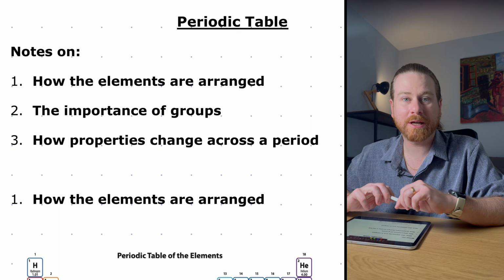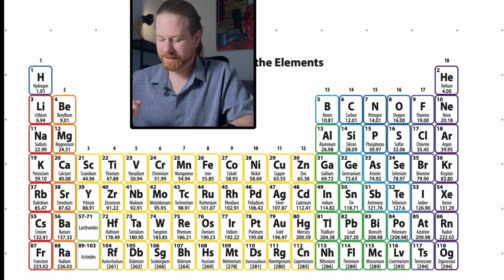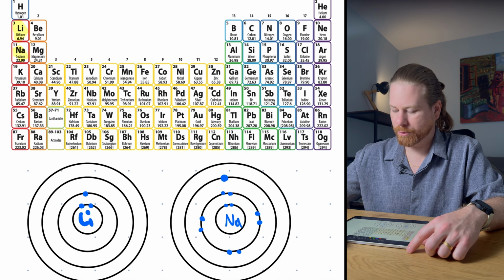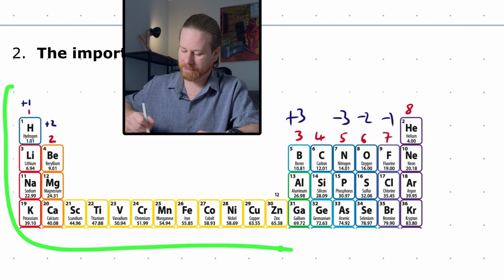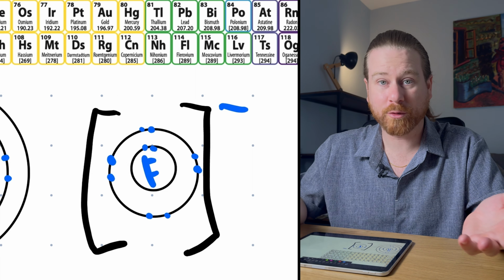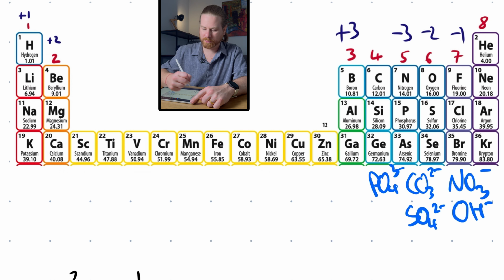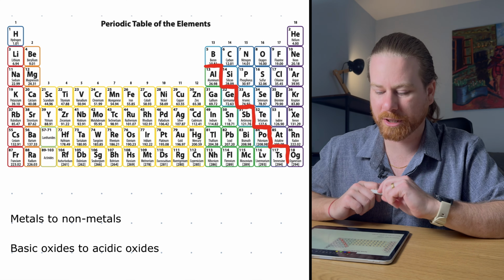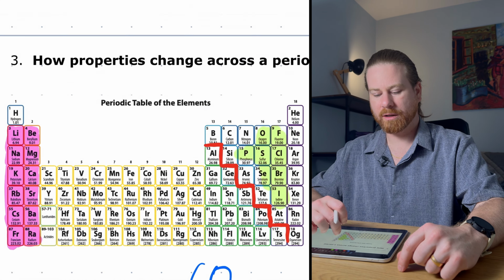IGCSE Chemistry Single & Double: Learning The Periodic Table Is EASY 👍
This video will teach us how and why the periodic table is arranged and how properties change as you move across a period.

This revision video matches the IGCSE CIE Chemistry and Coordinated Science syllabus and the Pearson Chemistry Single and Double Award IGCSE syllabus.

VIDEO CHAPTERS
0:00 Introduction
0:23 How Elements Are Arranged
5:35 Groups
10:20 Properties